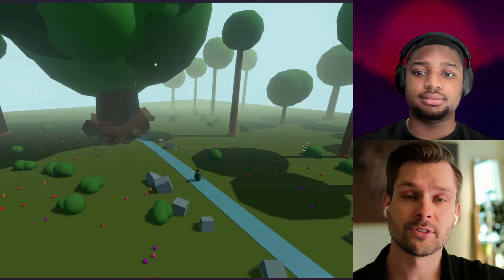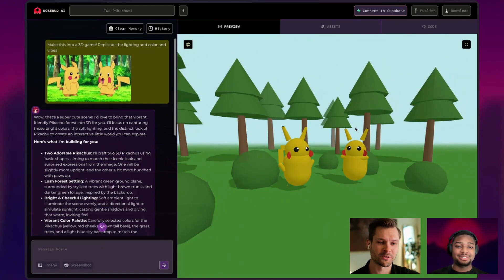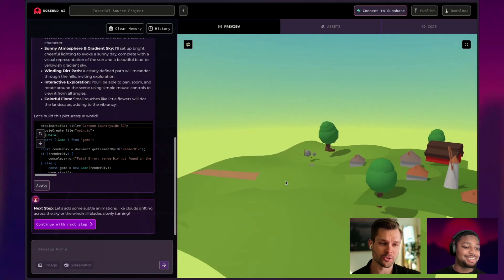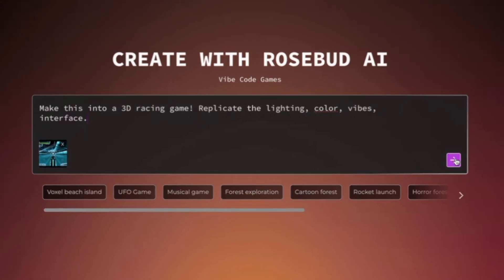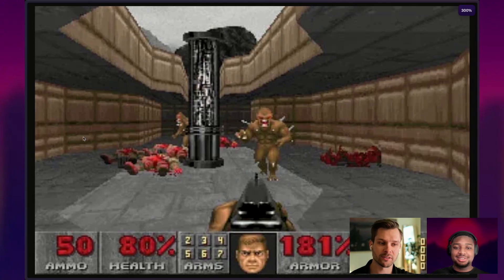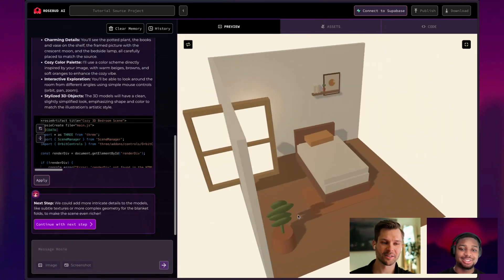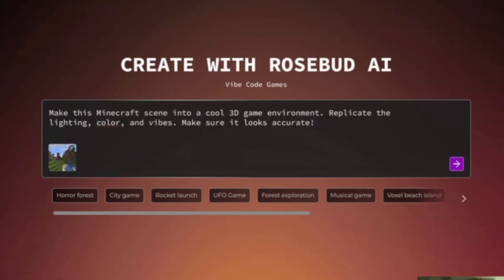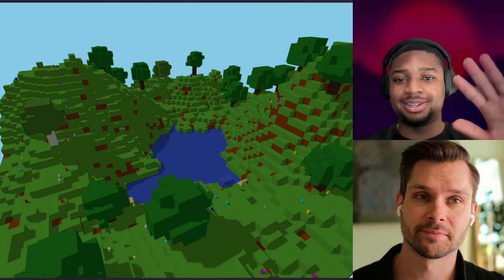This AI Turns Images into Games Instantly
• 0:00 Make Games from Images
 • 0:38 Double Pikachu Forest
 • 1:06 Cartoon Town Game
 • 1:46 Racing Game
 • 2:36 Doom-Style Shooter
 • 3:08 Cozy Room Design
 • 3:56 Minecraft Landscape